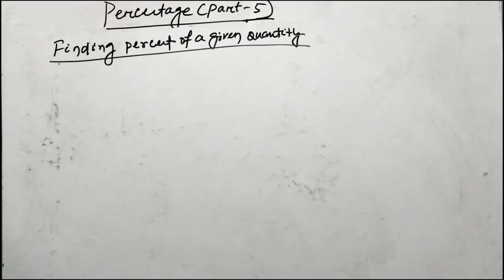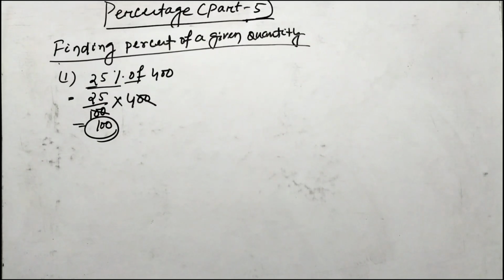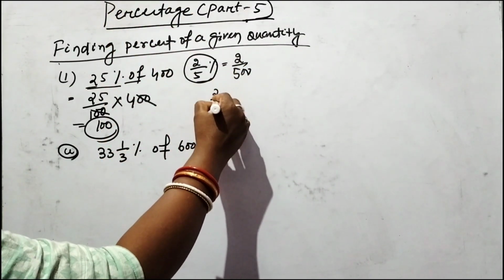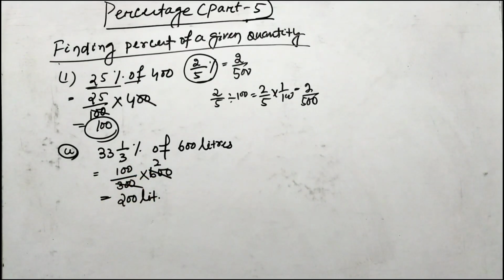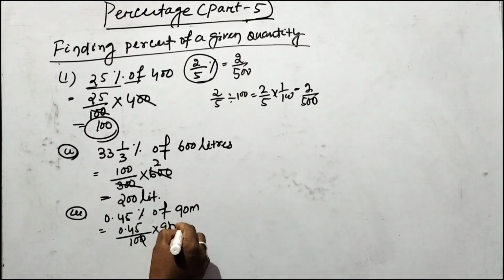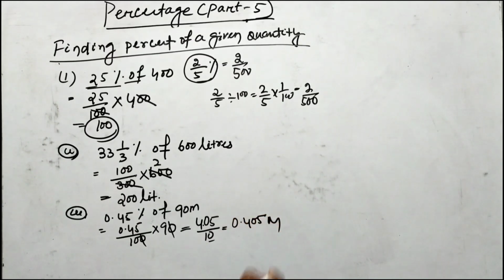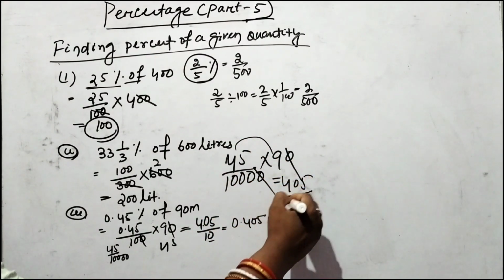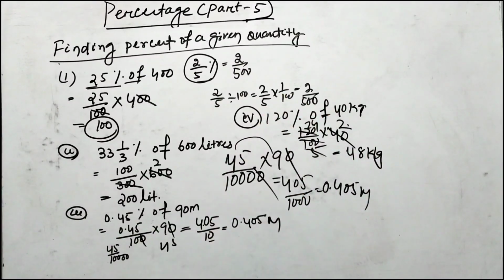Find percent of a given number.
Find percent of a given number.quick fast to find the value Fun tricks Magic tricks Easy calculation